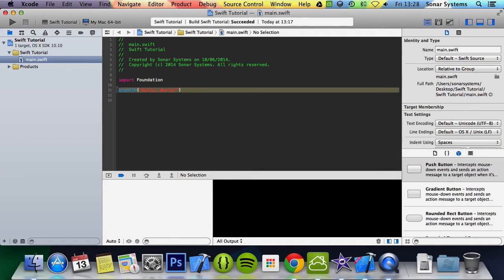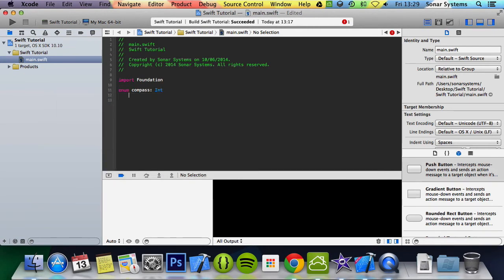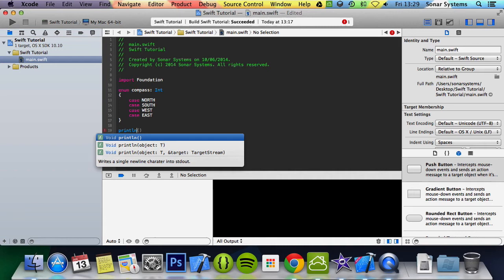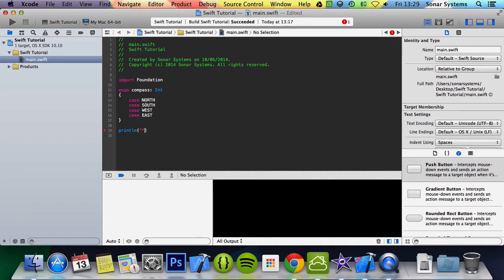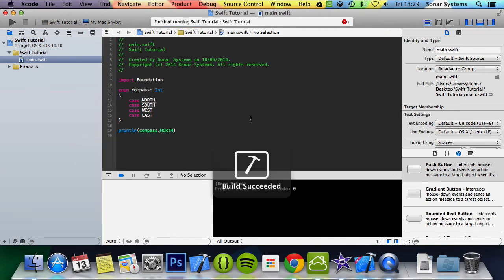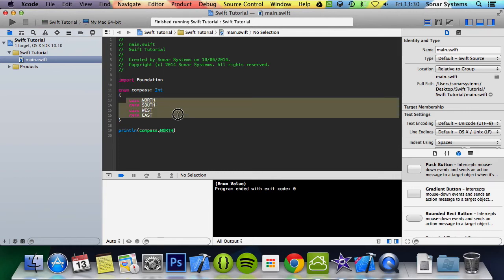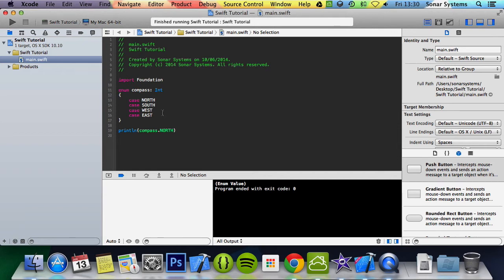Swift Programming Tutorial 21 - Enumerations